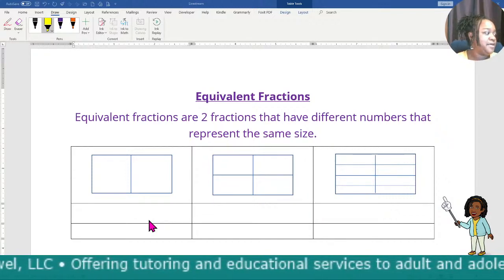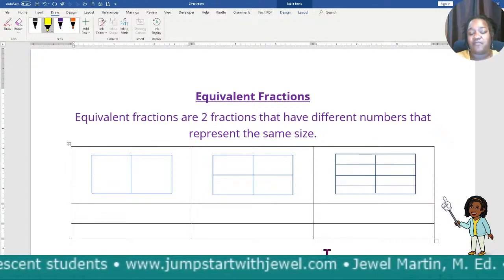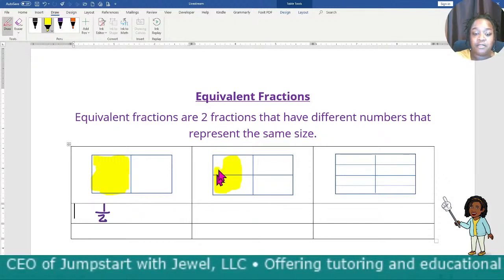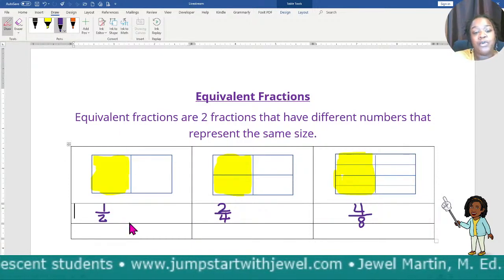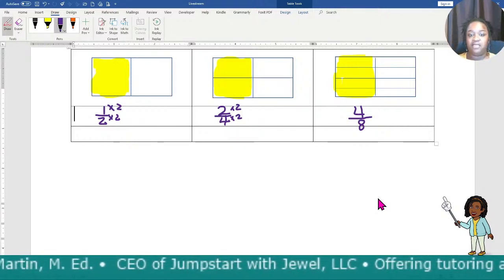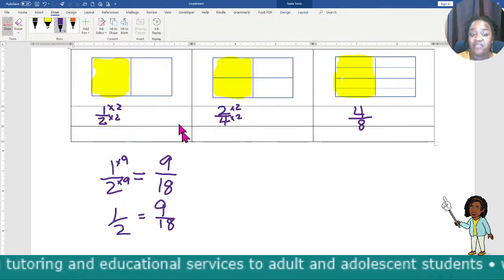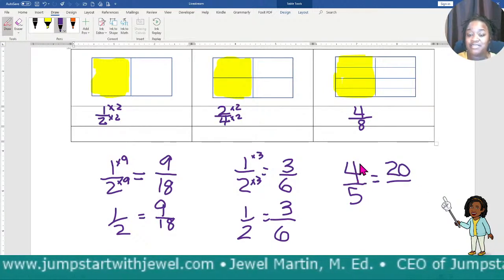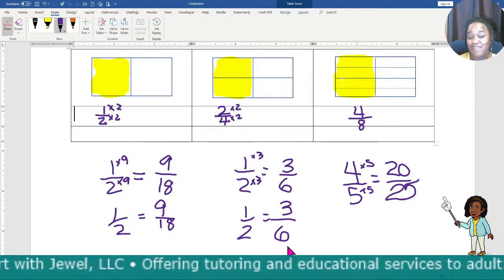Multistreaming with Restream.io